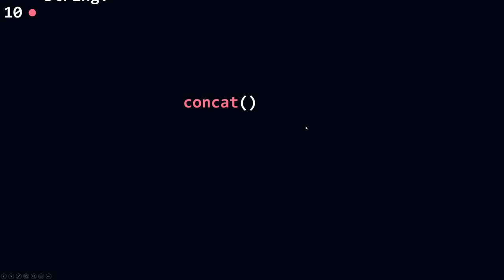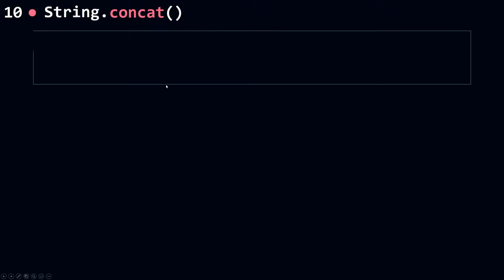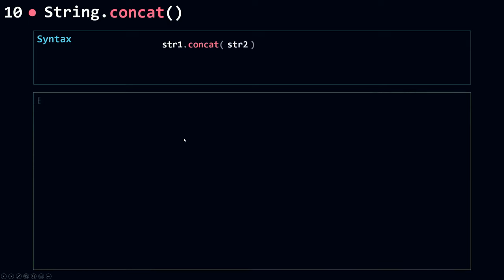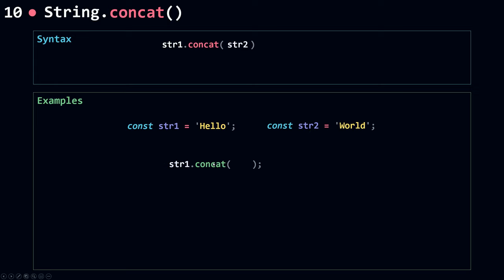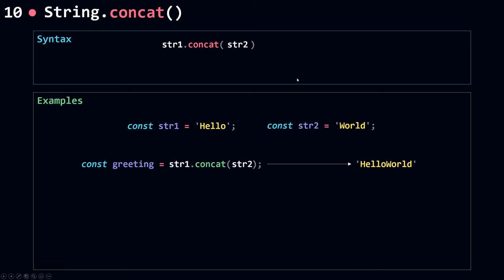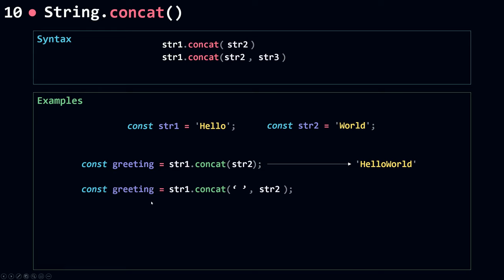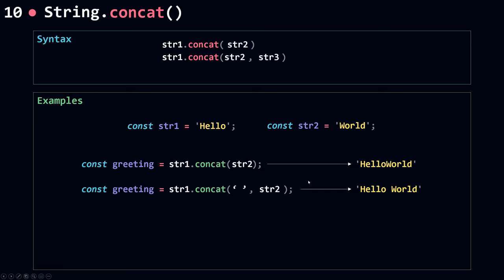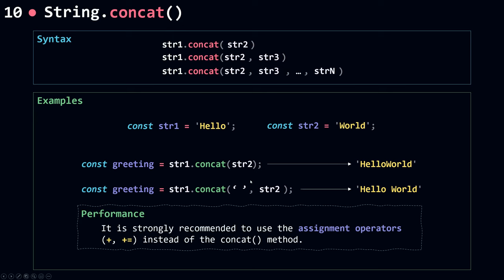concat method | String Object In JavaScript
In today's video, you're going to learn about the concat method.

The concat method joins two or more strings, does not change the existing strings but returns a new string.

🟢🟠 The string.concat() method
      🔷 Syntax:
               concat(str1)
               concat(str1, str2)
               concat(str1, str2, ... , strN)

               🔹strN : One or more strings to concatenate to str.